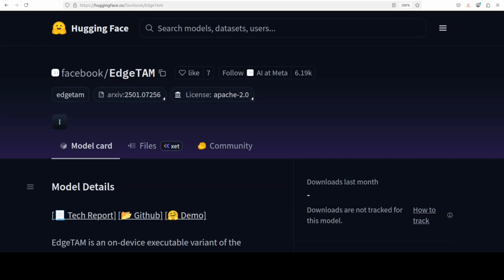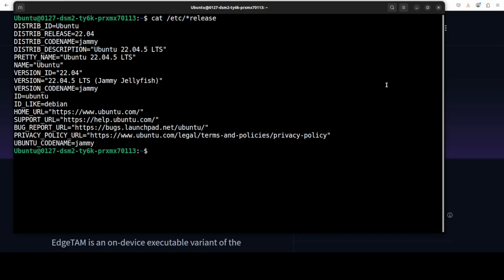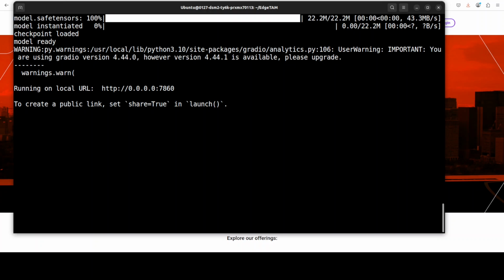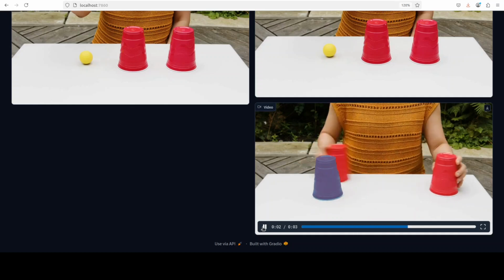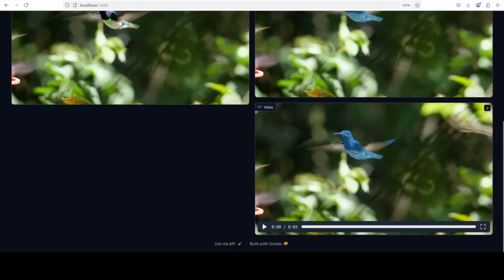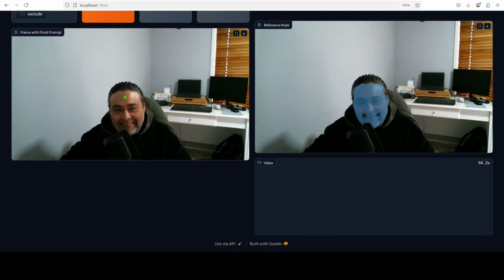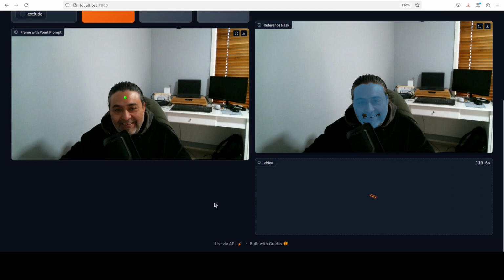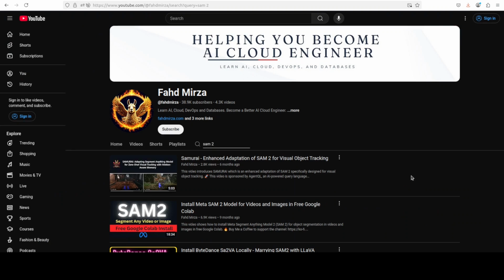Facebook EdgeTam - Tracking in Videos with AI - Install Locally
EdgeTAM is an on-device executable variant of the SAM 2 for promptable segmentation and tracking in videos.